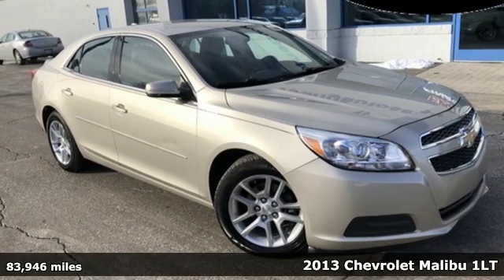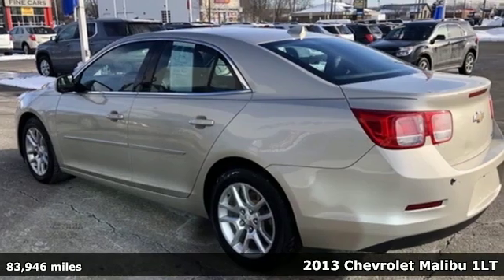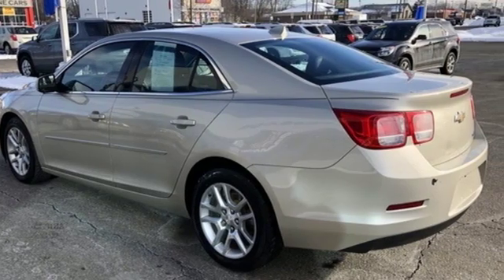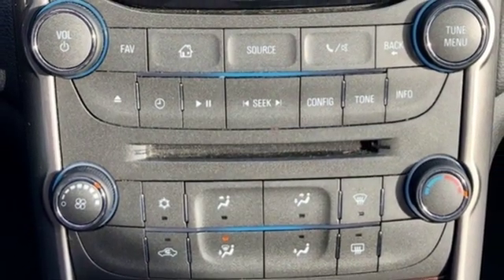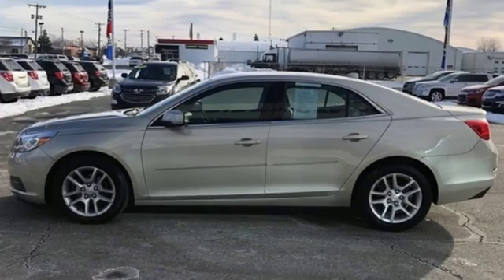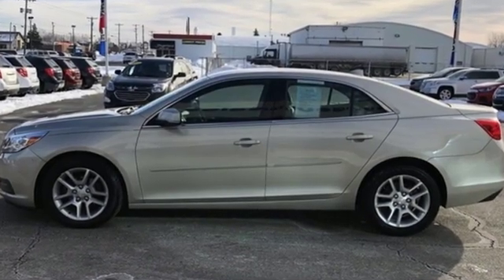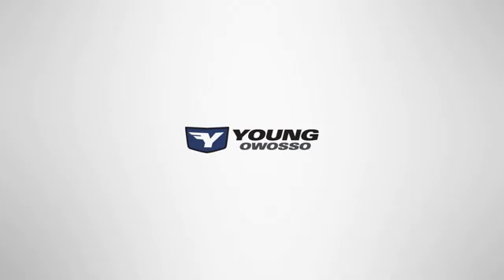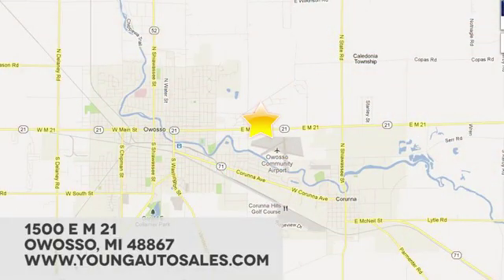Used 2013 Chevrolet Malibu Lansing MI Flint, MI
Year: 2013
Make: Chevrolet
Model: Malibu
Trim: LT
Engine: 2.5L 4-Cylinder DGI DOHC VVT
Transmission: 6-Speed Automatic Electronic with Overdrive
Color: Silver
Interior: Jet Black
Mileage: 83946
Stock #: B1655A
VIN: 1G11C5SAXDF320906
REMOTE START!, ONSTAR, BLUE TOOTH, PREMIUM SOUND SYSTEM, REAR VISION CAMERA!, POWER DRIVER SEAT!, AUX INPUT!, USB PORT!, CHEVROLET MYLINK!, and 3-MONTH SIRIUS XM TRIAL!brbr2013 Chevrolet Malibu LT 1LT 2.5L 4-Cylinder DGI DOHC VVT FWD Champagne Silver MetallicbrbrOdometer is 6229 miles below market average! 22/34 City/Highway MPGbrbrAwards:br * JD Power Dependability Study * 2013 IIHS Top Safety Pick * Ward's 10 Best EnginesbrCars sell for less in Owosso! Our vehicles move quickly!

Address:
1500 E Main St